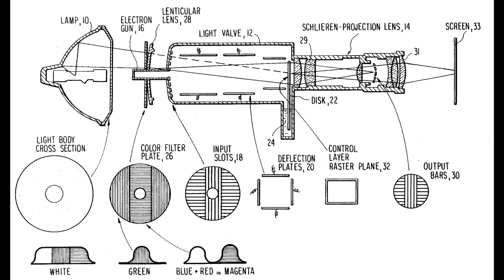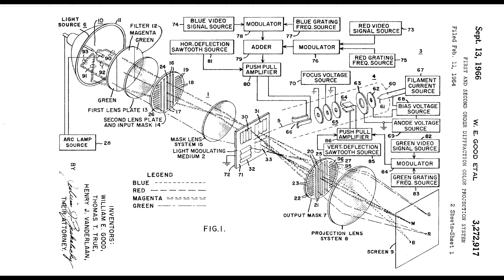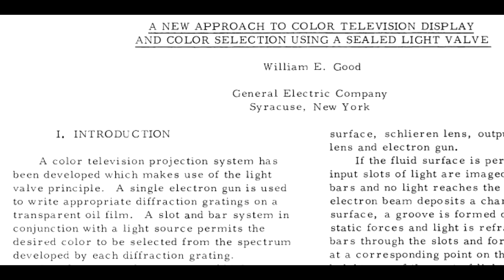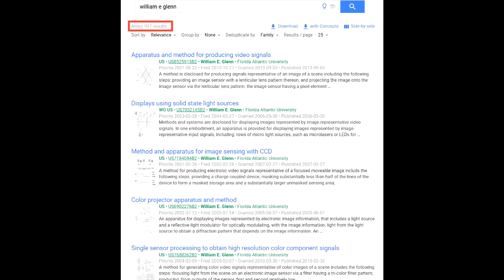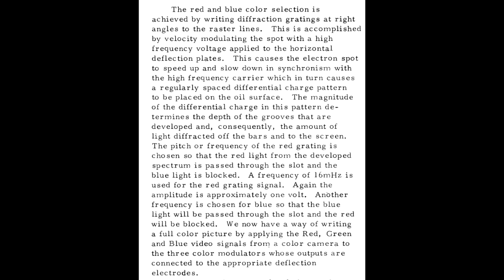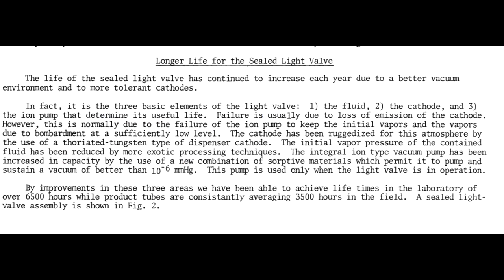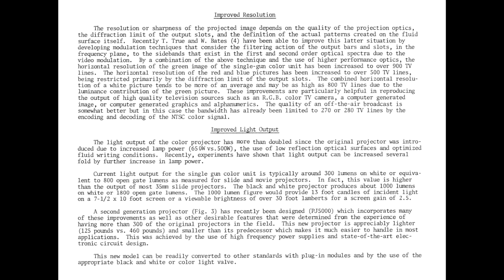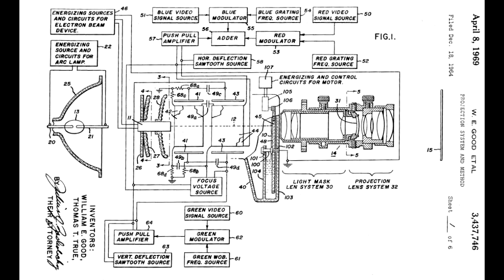GE Talaria follow-up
Some more info on the GE Talaria, including the mind-blowing method they used to produce colour reproduction.